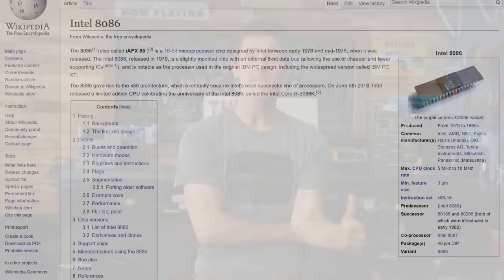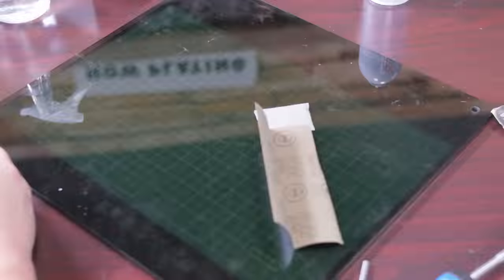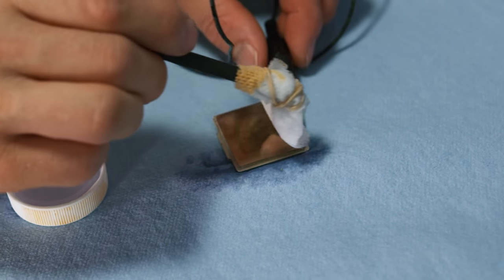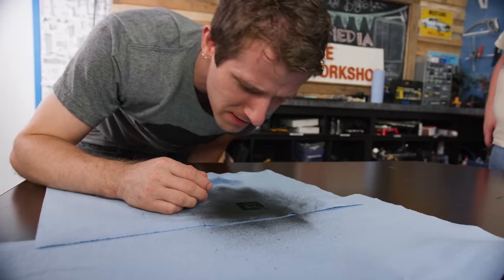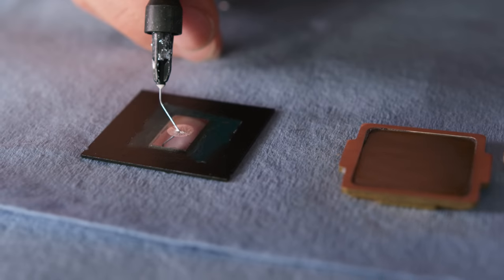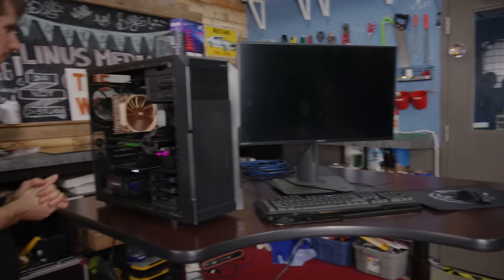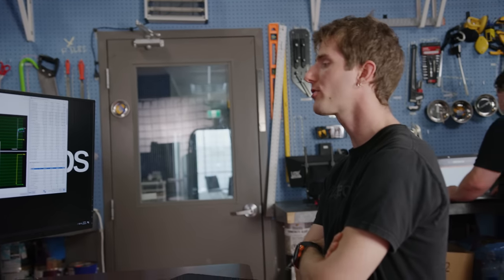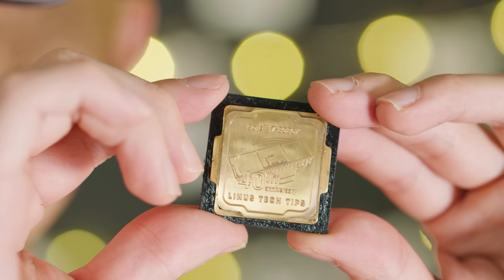The CPU Intel SHOULD have made!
The Core i7 8086K is boring... But we couldn’t pass up celebrating the 8086's anniversary in style. Time for a little DIY action to turn it into a work of art!

Buy a Core i7 8086K:
On Amazon
On Newegg

Buy gold-plating kits:
On Amazon
From Caswell Canada

Buy Thermal Grizzly Conductonaut:
On Amazon
On Newegg